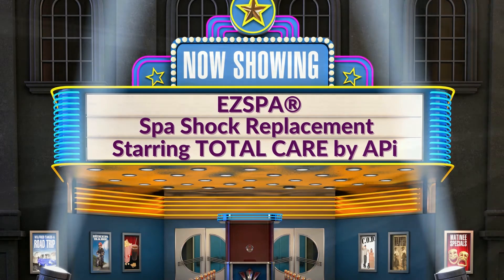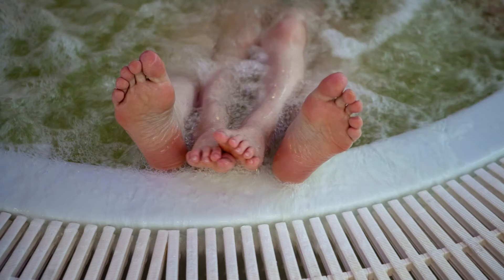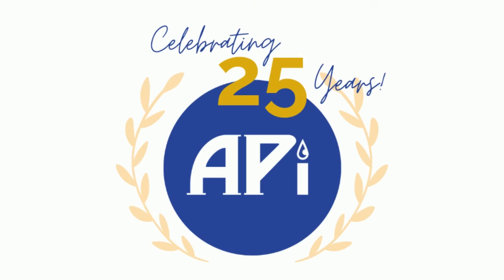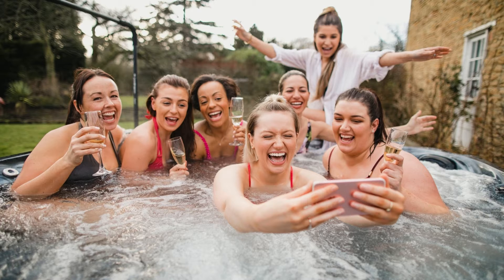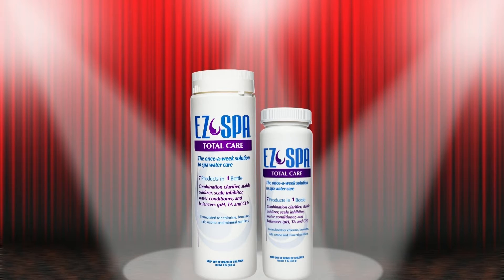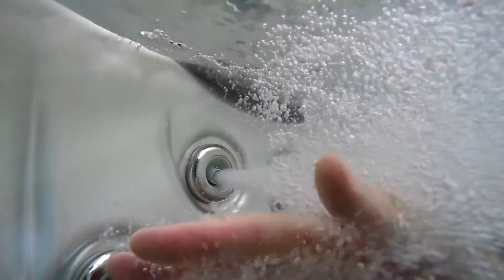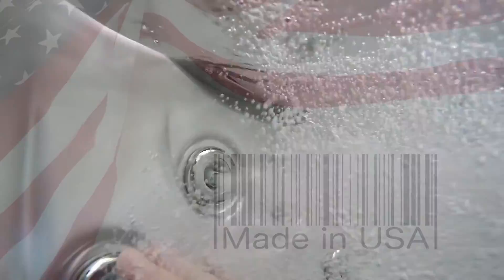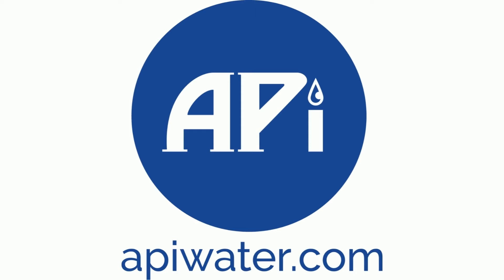EZSPA as Spa Shock Replacement! Truly "shocking'!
An overly dramatic video that showcases TOTAL CARE by APi as a spa shock replacement amidst a nationwide shortage.